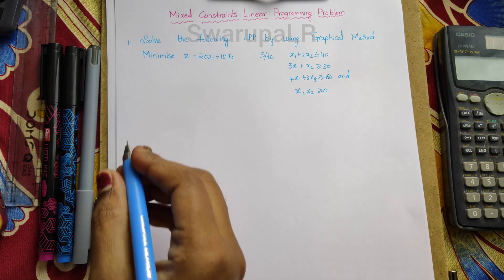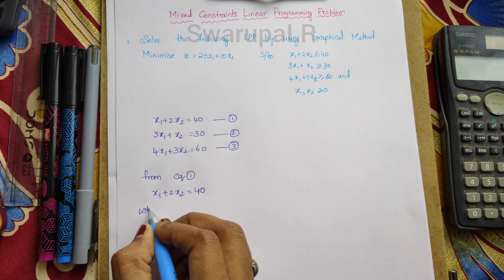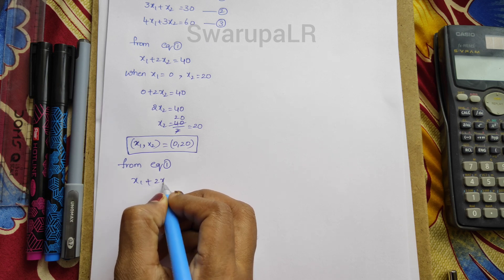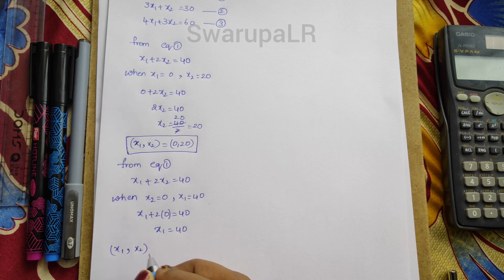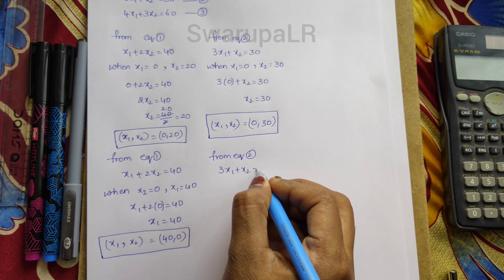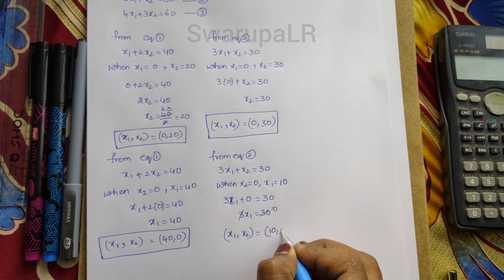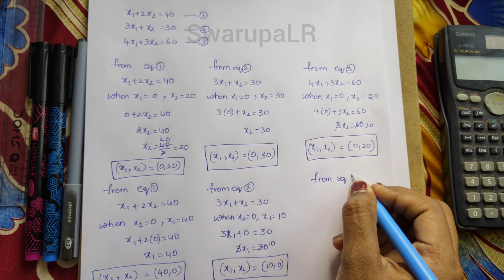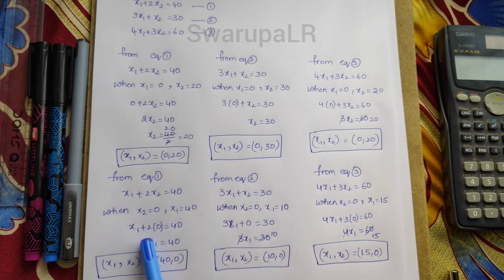LPP||Mixed constraints LPP ||minimisation||3constraints